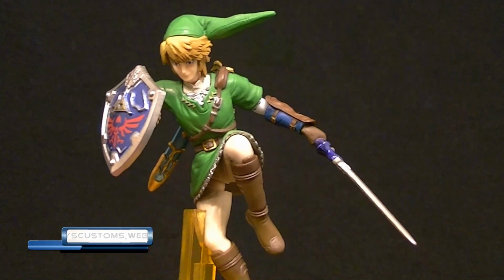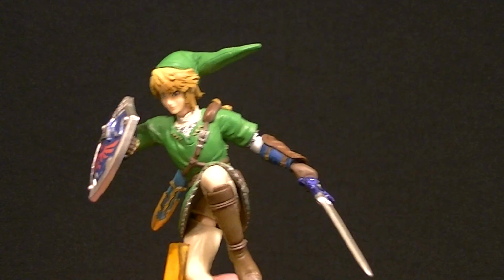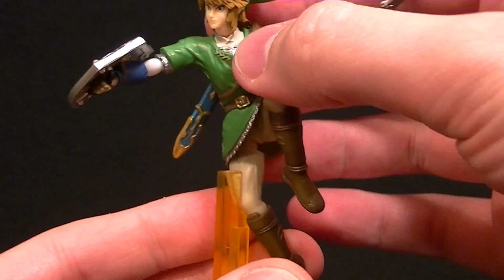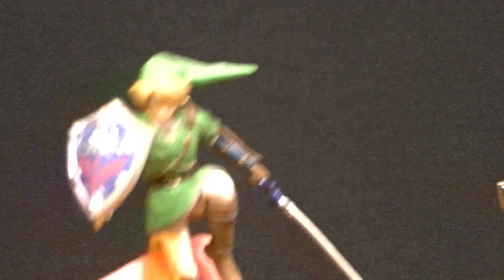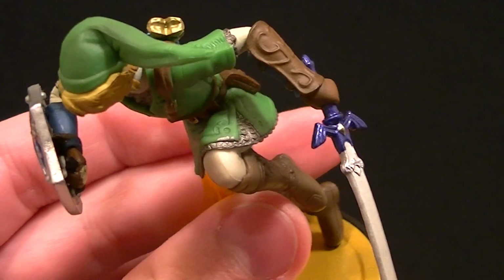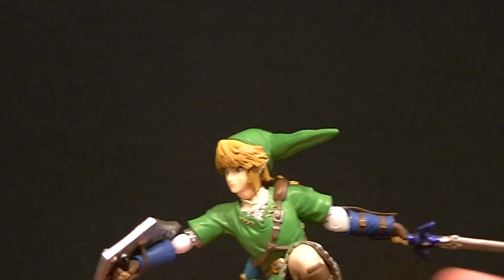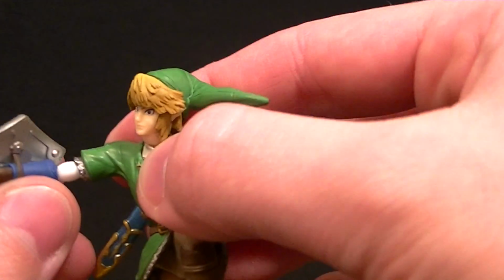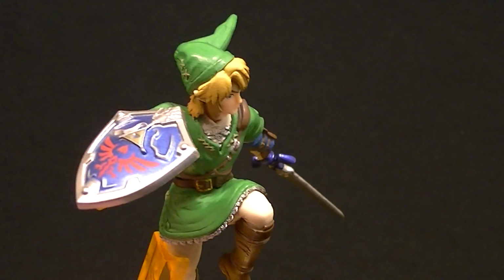Custom Articulated Amiibo LINK Smash Bros Figure Review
Bid on it!